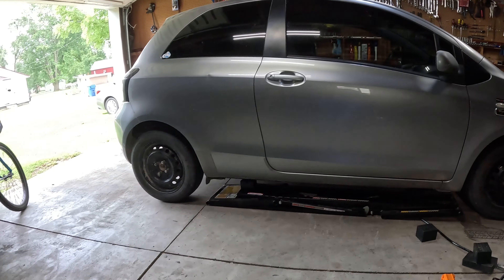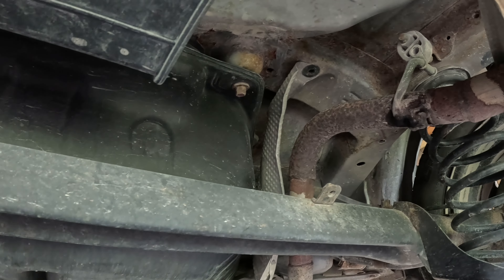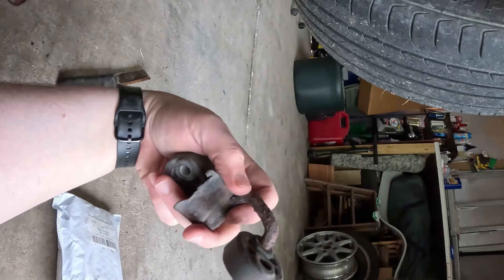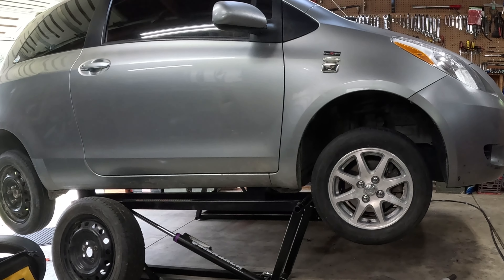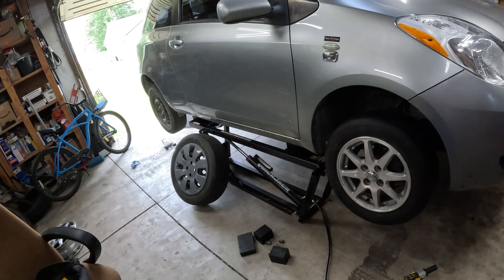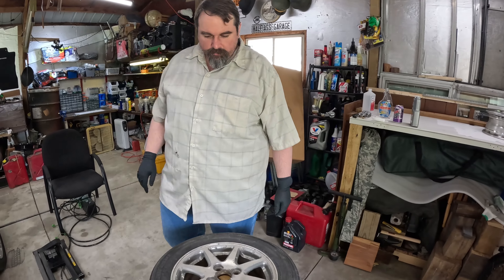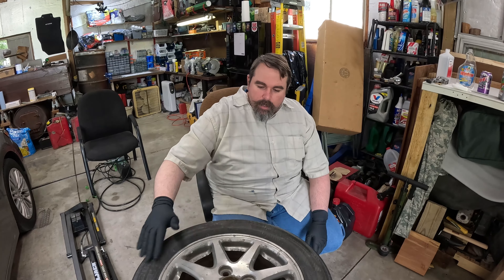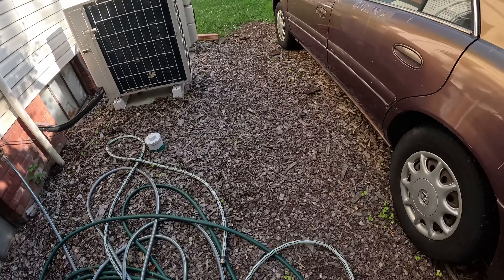What color should I paint my 2007 Toyota Yaris Rims?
We start off with my exhaust this week.  I inspect it, get some new exhaust hangers up, then I start prepping the rims I purchased for painting.  Got four different colors.  What do you think would look best?

Although we hope you learn something from this, our videos are meant for your entertainment.  Follow our advice at your own risk.

Don't forget to check the community tab of our channel for behind the scenes images, messages or just whatever random stuff we want to post through the day:

WHO WE ARE:

We're Krazy Karl Projects.  We work on cars and occasionally other stuff.

Occasionally we do other videos that aren't necessarily car related.  If you're curious about those projects, check them out here: